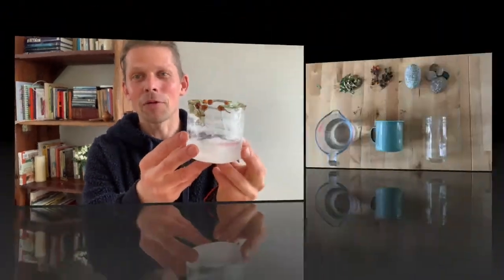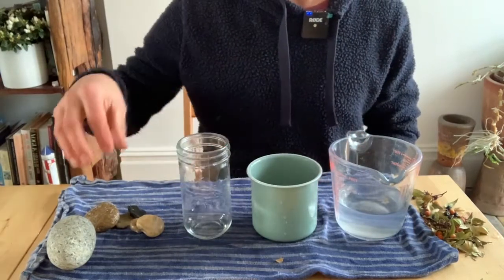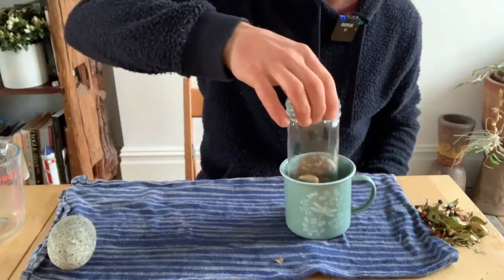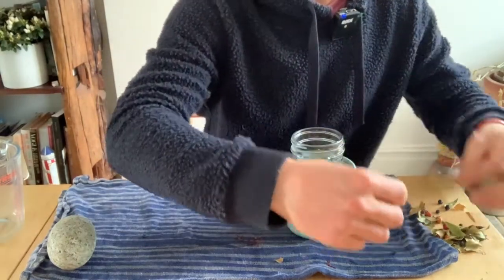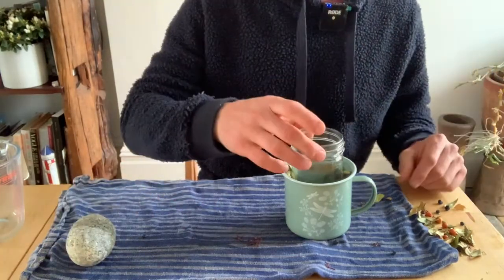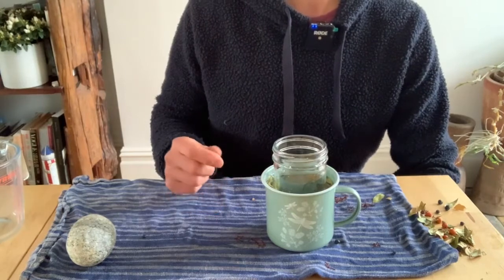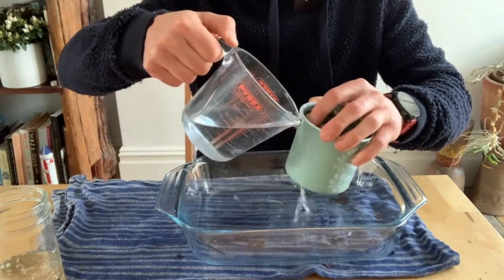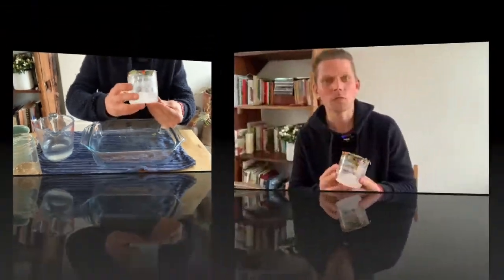Nature Art - Ice Lanterns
In this resource we work with ice to create a beautiful ice candle holder or it can be used as a mug to chill and hold your favourite beverage.

We love working with ice in the winter but as long as you have a freezer you can have fun creating with ice all year round.

Whilst using this art resource to inspire learning, know you are helping you and your family's wellbeing like this:

2) Keep Learning - use this session as a science resource and to consider how a fluid can move into being a solid (water into ice and even back again) and the temperature changes that are involved to make that happen. You can also consider the time it takes to freeze the volume of water you use and to melt it.
3) Be Mindful- the process of waiting for the water to freeze and melt takes patience, use this time to learn and also note how you feel about having to wait for something you want to see happen.
5) Think Community - Post your beautiful outcomes and share any tips in the comments below.